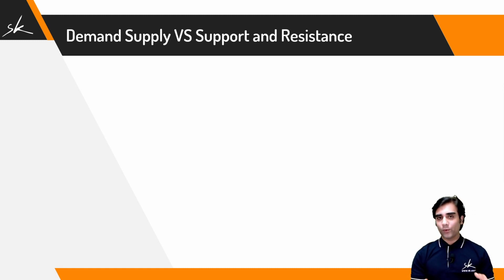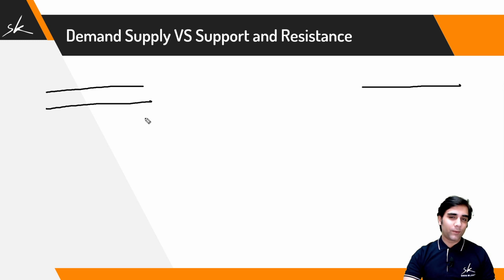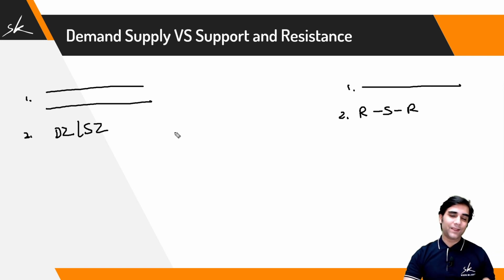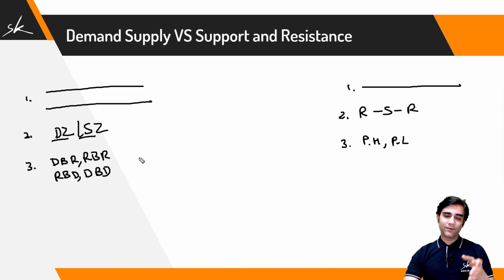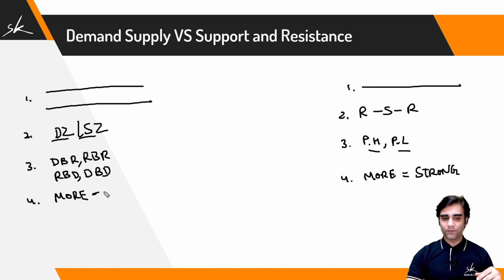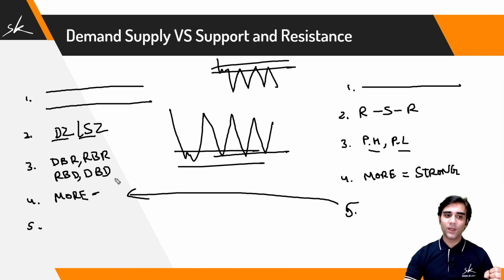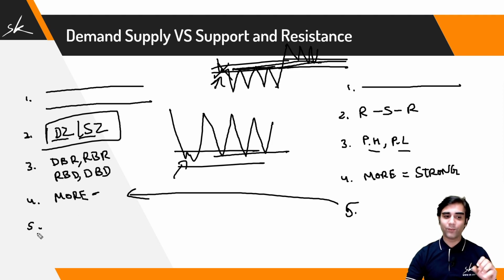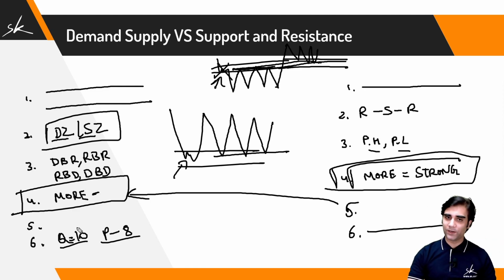Demand Supply VS Support Resistance : Difference Between Them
Today's topic is Demand Supply vs Support Resistance, in this video, we will understand what is the difference between demand supply methodology vs support resistance methodology.